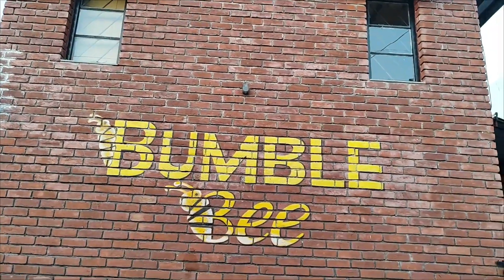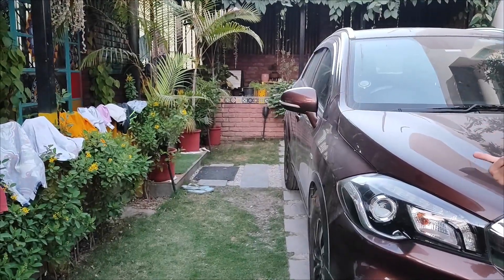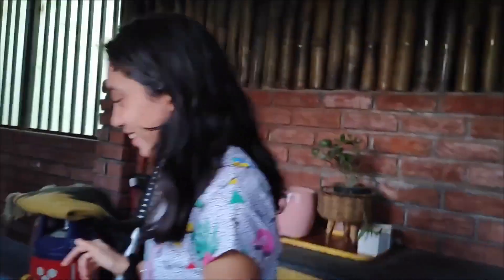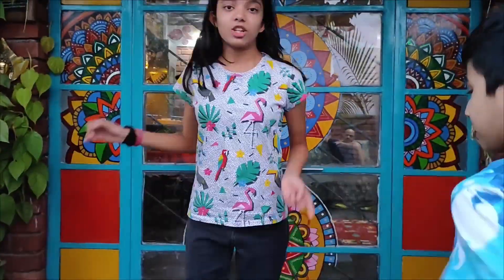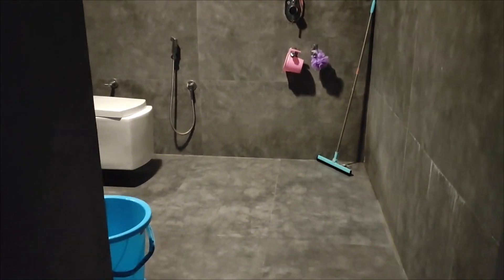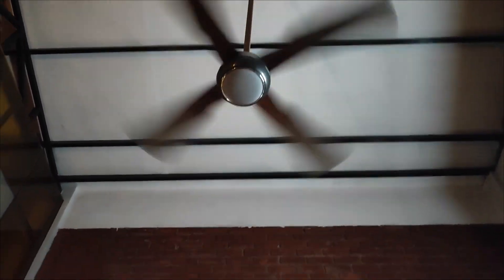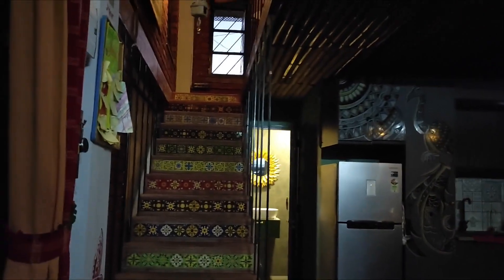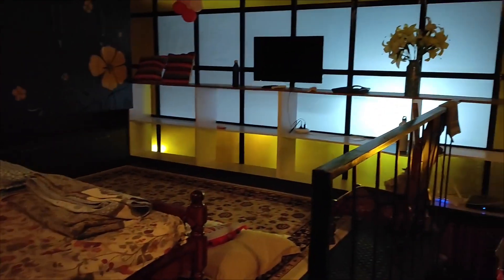Bumblebee Homestay Dehradun Review: Right For Your Family Holiday❓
Planning your family trip to Dehradun? Wondering where to stay? Join us as we review our stay at Bumblebee Homestay, a cozy retreat nestled near Pacific Golf Estate in Dehradun. From family-friendly accommodation to the pros and cons, we'll cover everything! Discover if Bumblebee Homestay is the perfect fit for your family adventure.

❓Have questions about Bumblebee Homestay or need more trip suggestions? Drop them in the comments, and we'll be happy to help.

🏨 *Looking for a Family-friendly Hotel in Dehradun?*
*Tree of Life Hotel*: Family-managed heritage property with excellent service